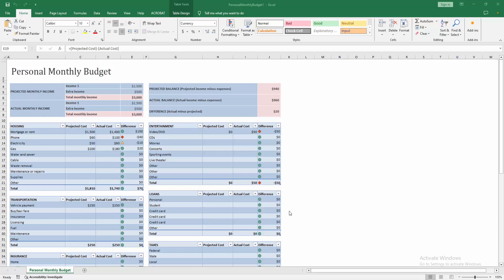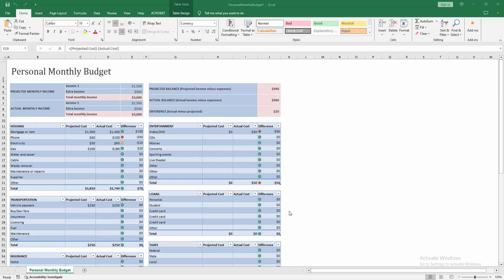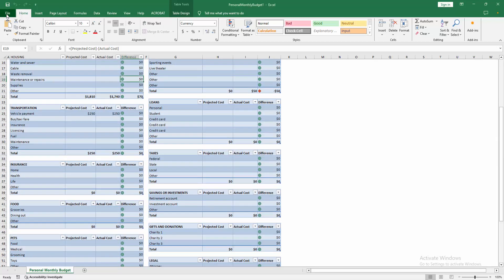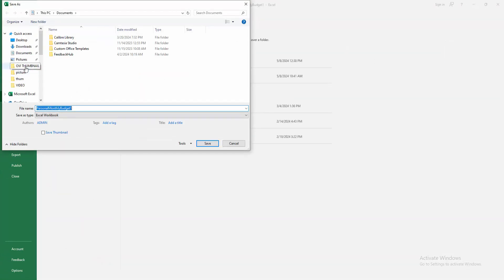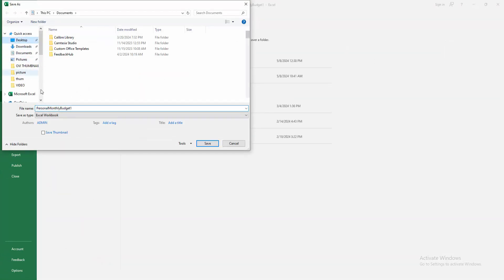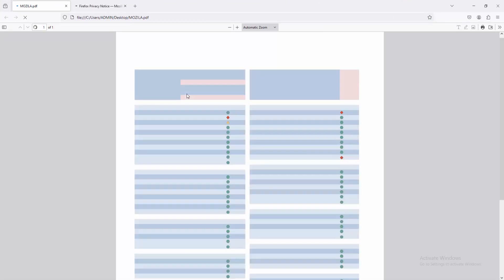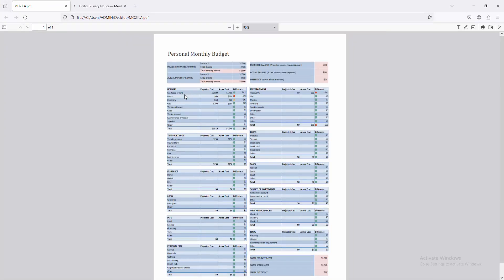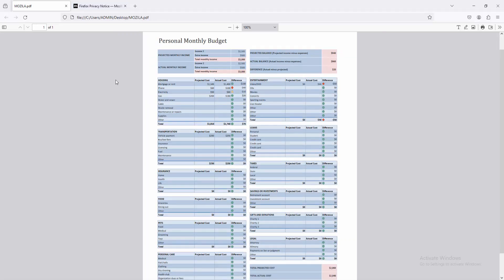How to open excel file in Mozilla browser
Assalamu Walaikum,
In this video I will show you, How to open excel file in Mozilla browser.  Let's get started.